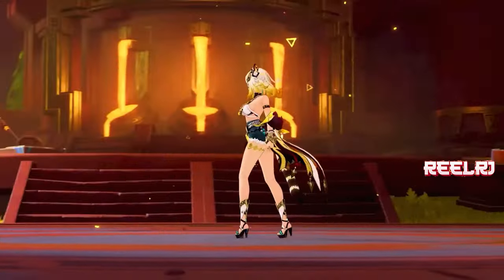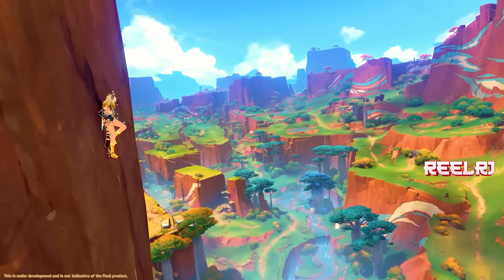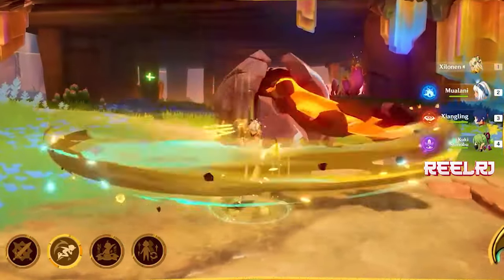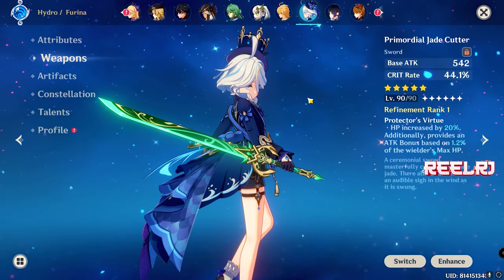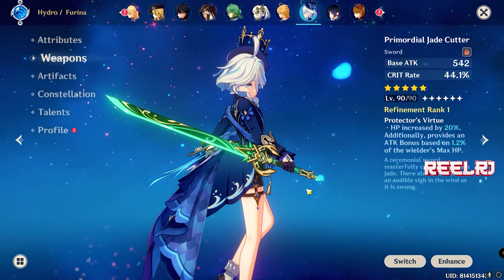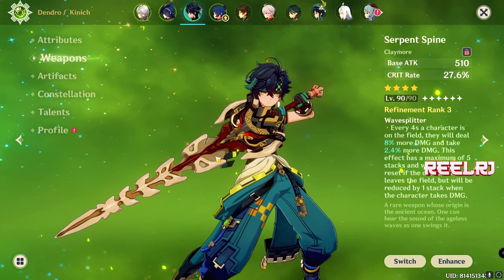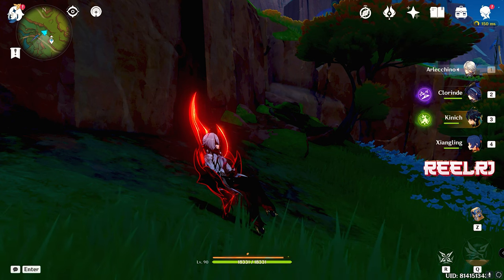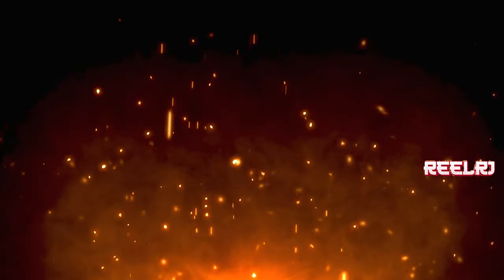Xilonen Top 5 Star Sub-DPS Support Weapon | Genshin Impact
Xilonen Weapon Gameplay

Playstation id - ReelRJ
Uplay - REEL_RJ , ReelRj_Meliodas
Origin - Reel_Meliodas
COD - ReelRj